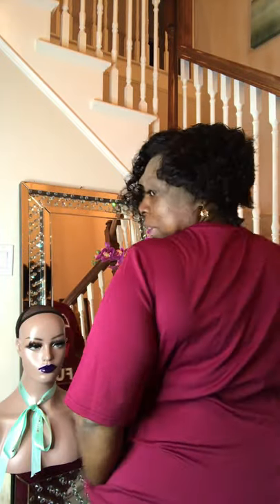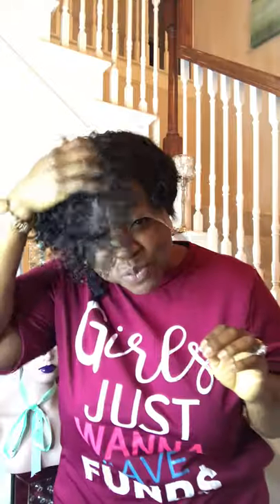Girl Just Wanna Have Fund$ - Pixie Cut Wig Sale